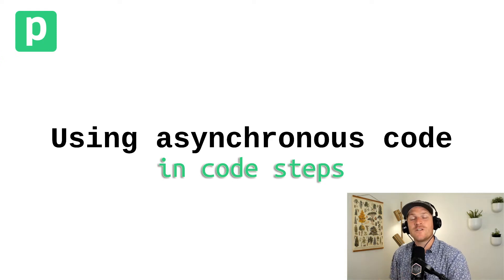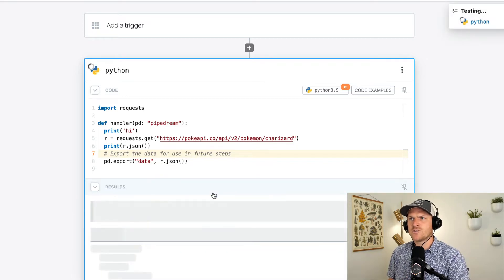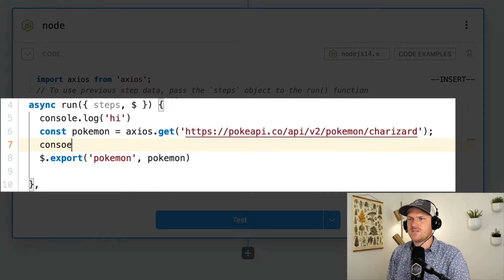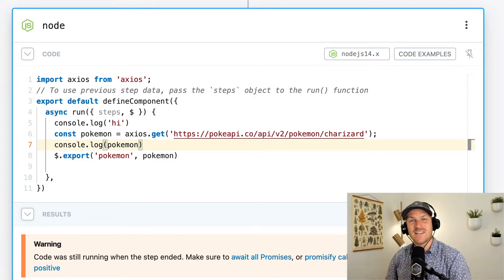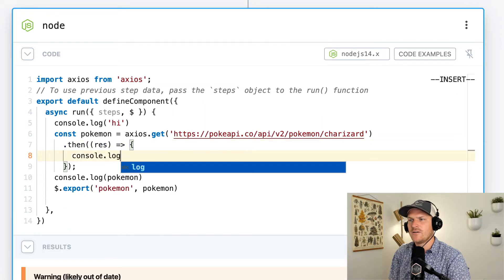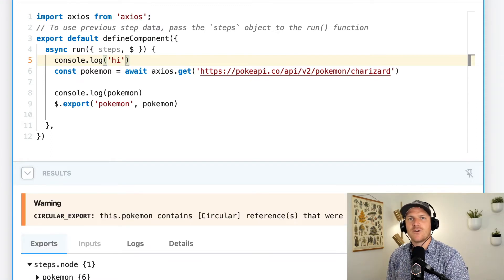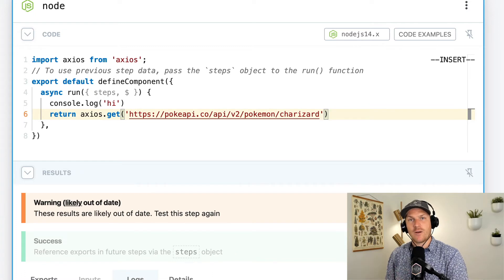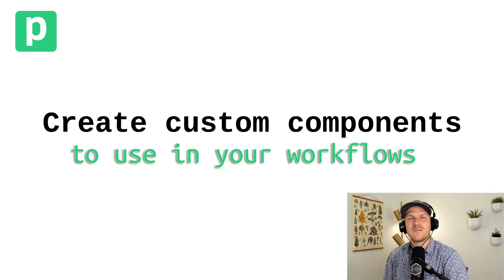Using asynchronous code in code steps